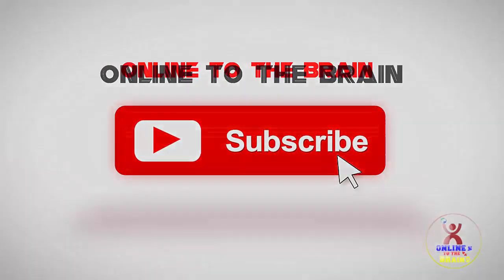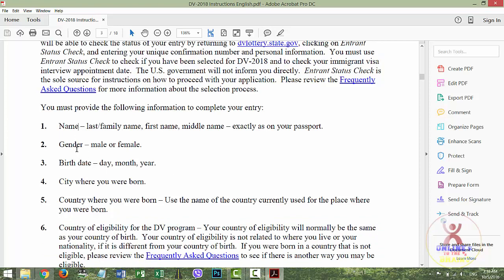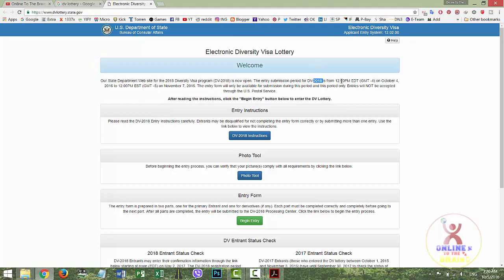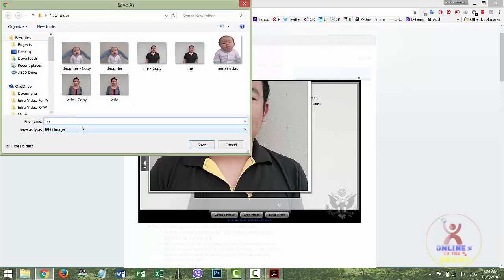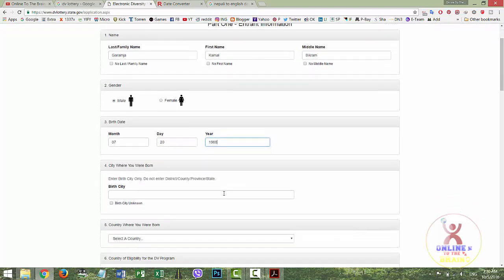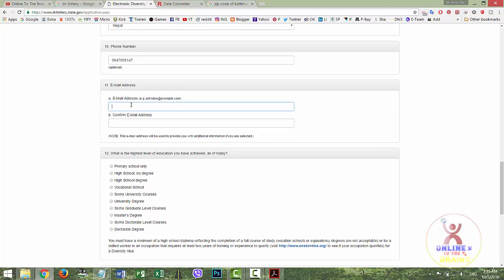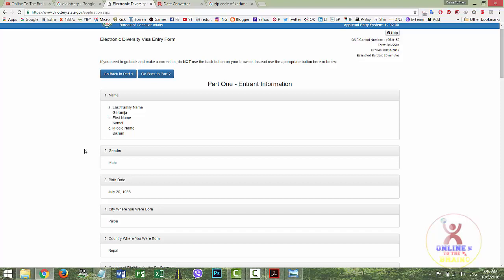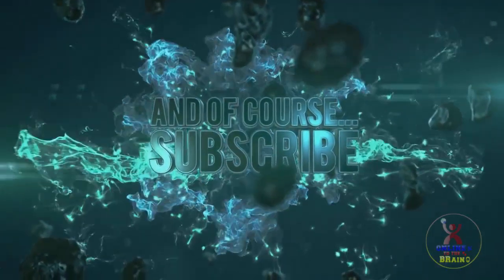How to Fill up DV Lottery Form 2019 [[नेपाली भाषामा]]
This video is show to how to fill up DV lottery form. DV lottery form is the randome process of get the US citizenship. You can simply fill the form. Sond't waste your money it so simple just follow my video.